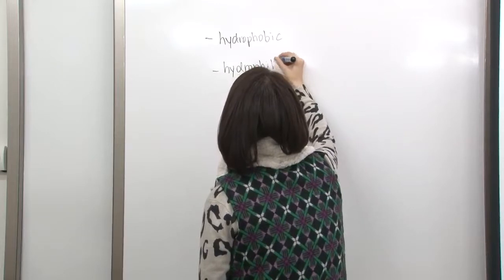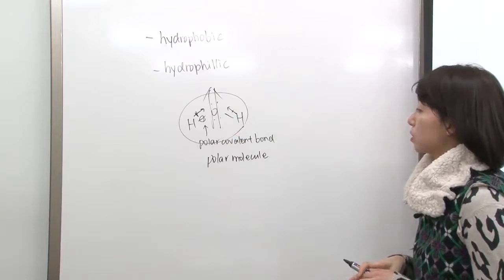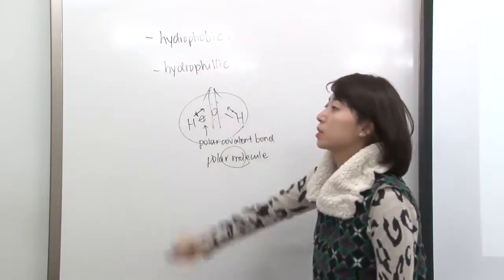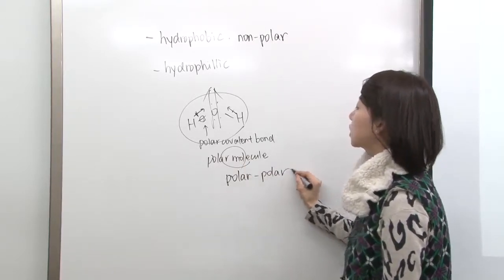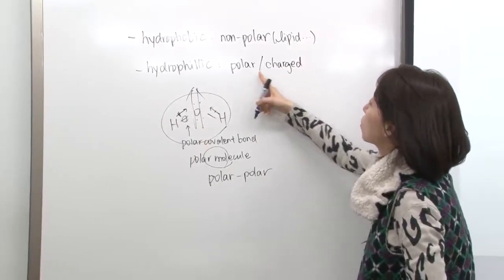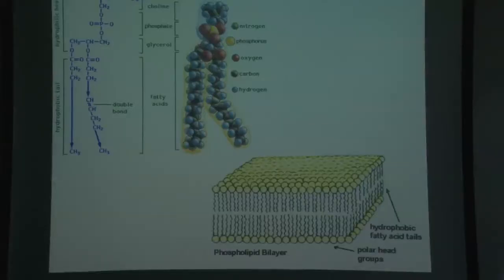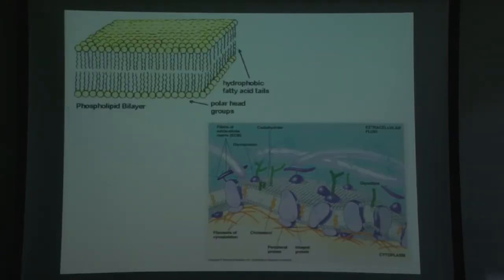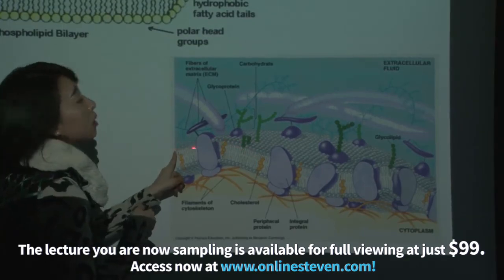Biochemistry Part2 (How I can get 800 on the SAT2 Biology E/M Subject test)